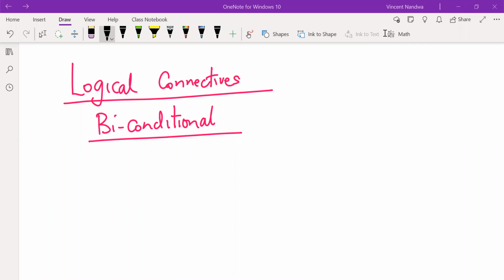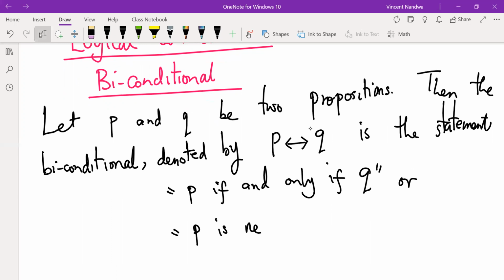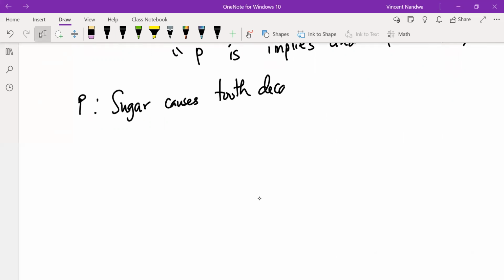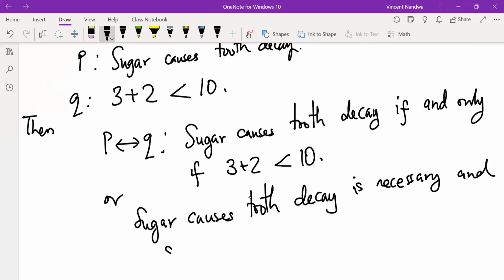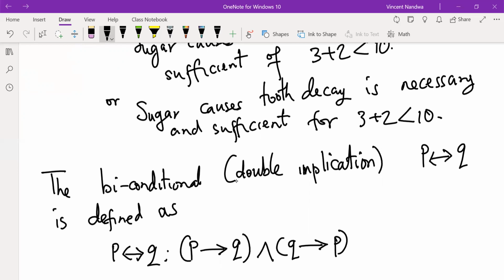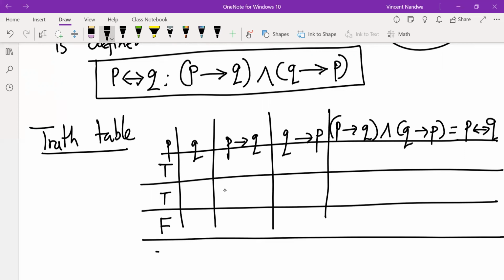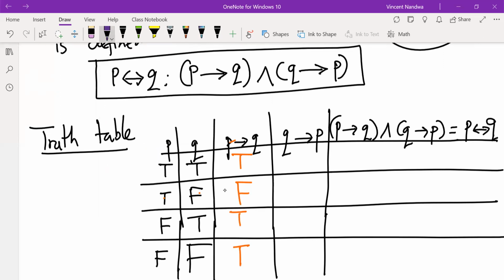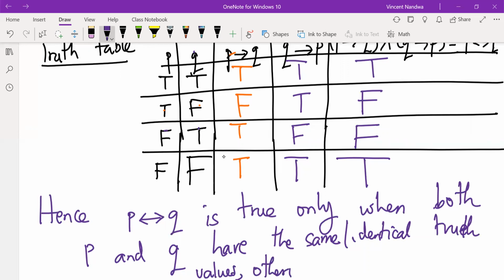Mathematical Logic Part 6 (Bi-conditional)